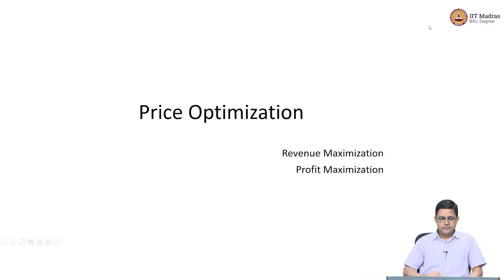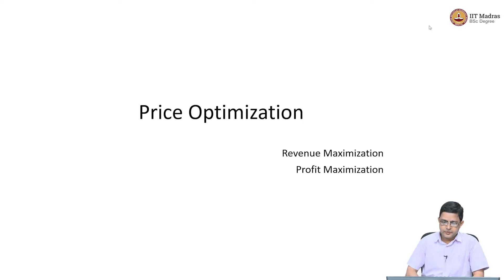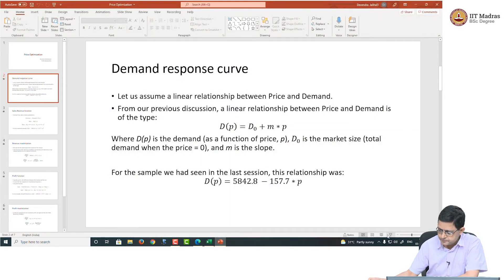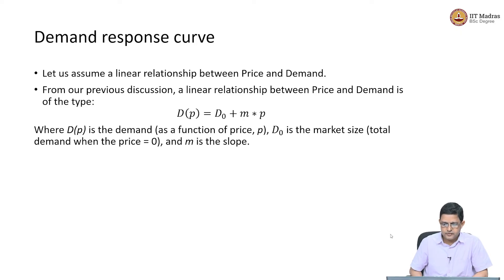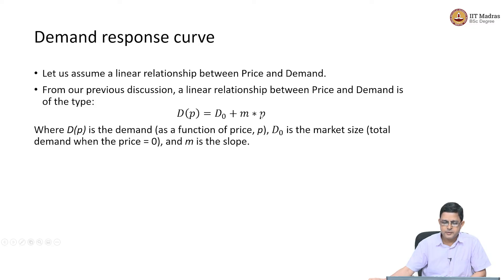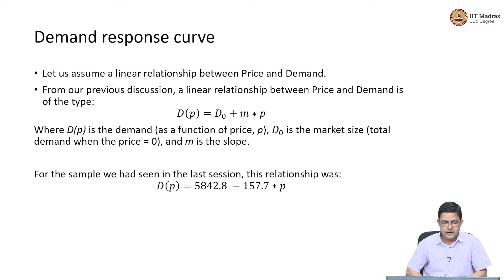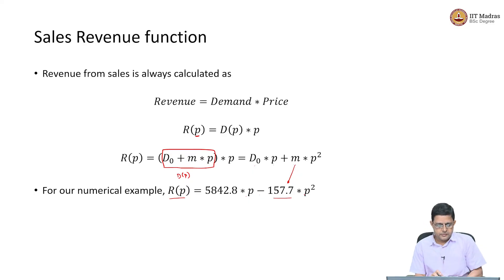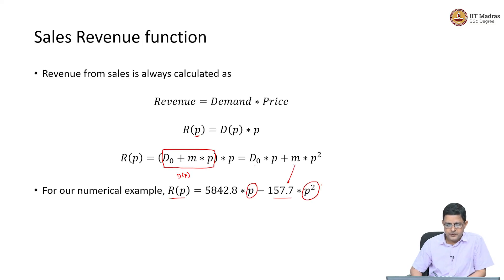Optimal Pricing - Revenue Maximization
"1. Optimal Pricing
2. Revenue Maximization"